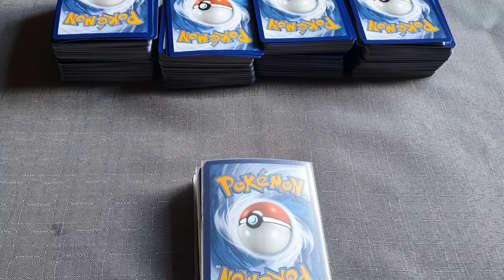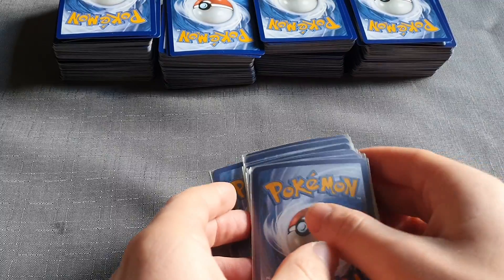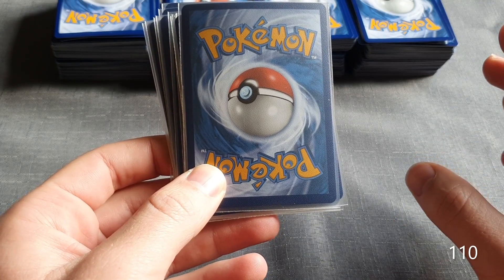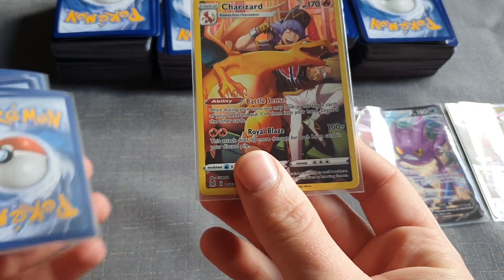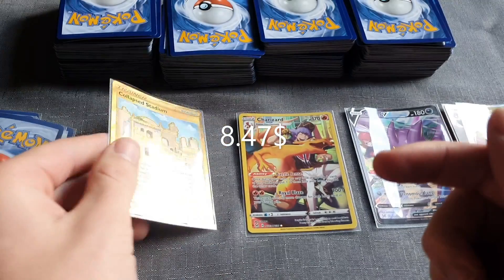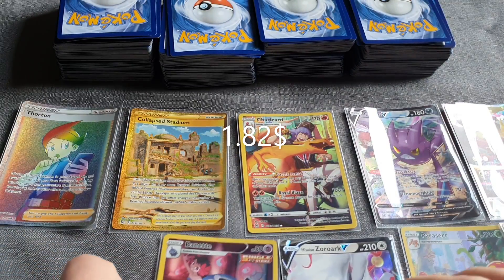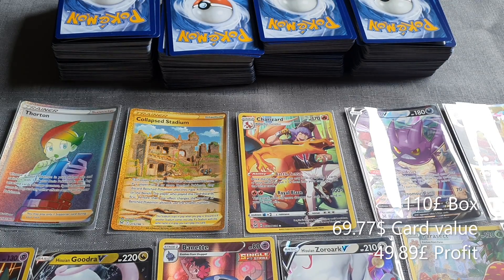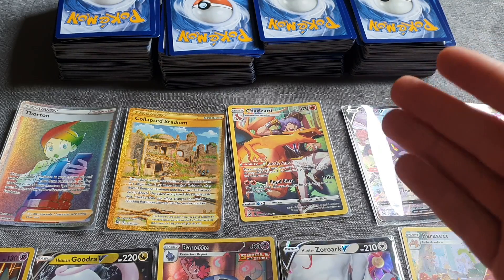Are Lost Origin Booster Boxes Really Worth It!?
We Find out if Pokemon Lost origin is worth it.
Cheek out see how much you're cards are worth on PokeDaTA

Sub and Like For chance to win all these Cards.